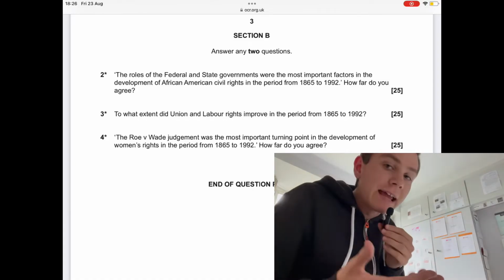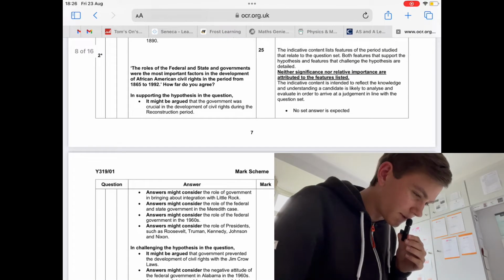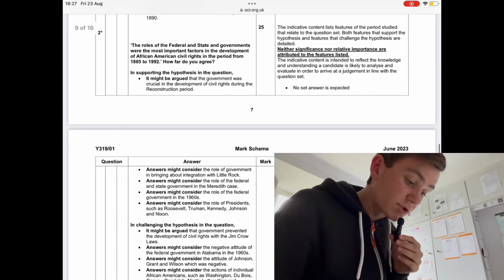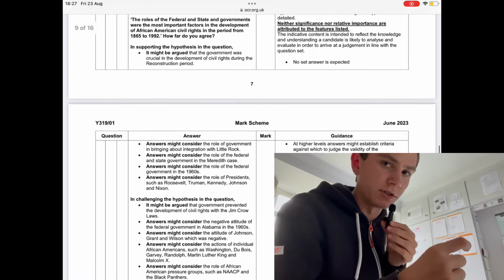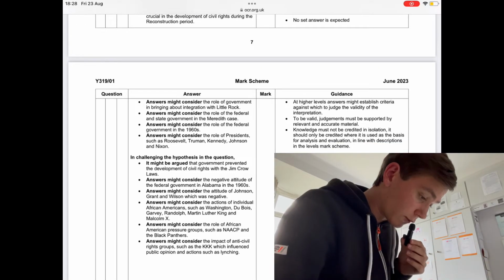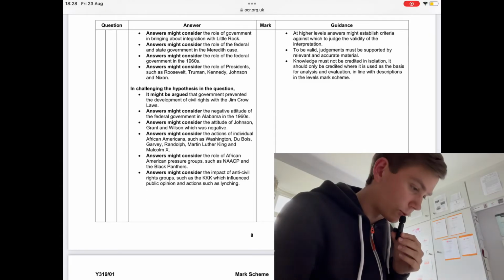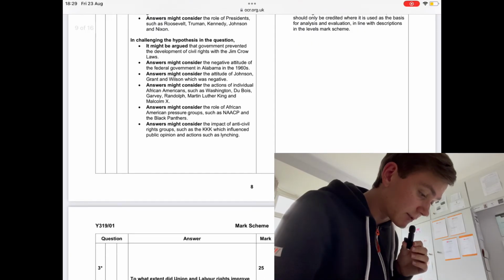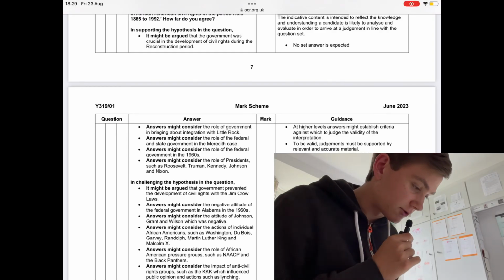How To Answer A Level History OCR Y319 American Civil Rights 25 Marker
In this next instalment of my how to answer OCR A Level History Exam Questions I take you through a 25 Marker on the Y300s units

The following are also good to feature in this type of Exam Question
- Synthesis style ( social, economical and poltical factors relating to the questions across whole period )
- Main line of argument constant throughout